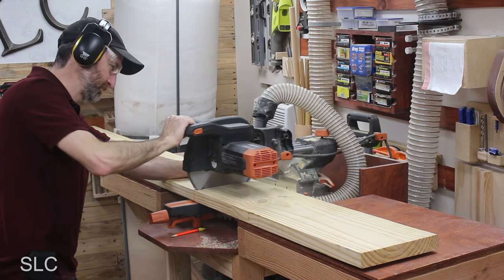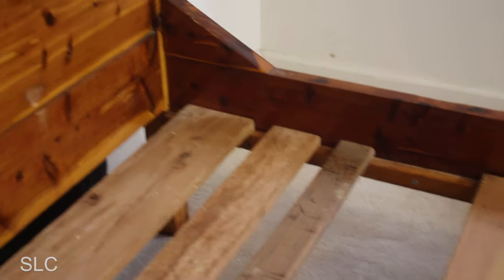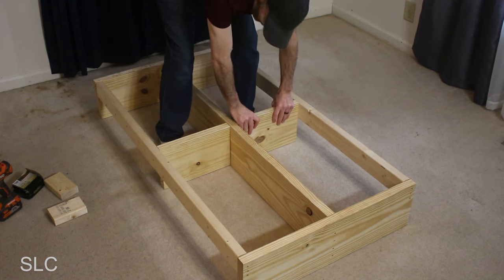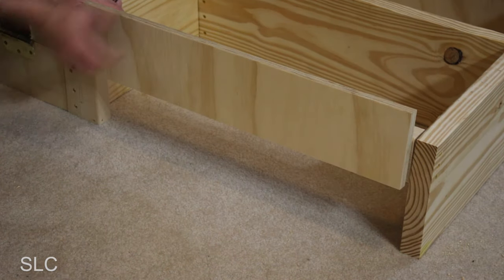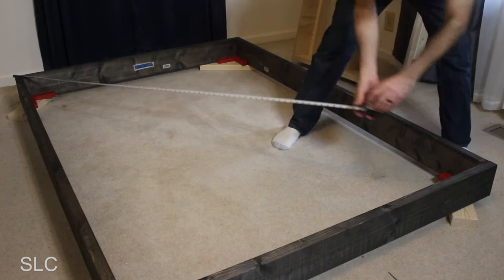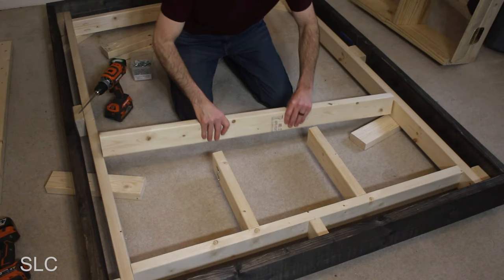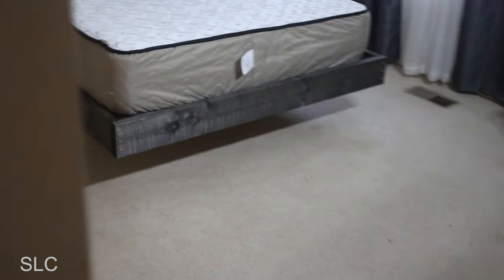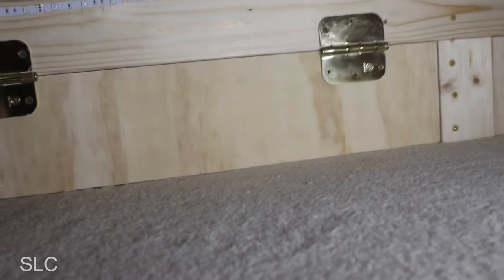Floating Bed Frame With STORAGE and Lights (free Cut List)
My son recently asked me to build him a floating bed frame. He also wanted some LED lighting underneath. I decided that was not enough, so I added some hidden storage as well. And the finished project was awesome.
This is an easy full-sized floating bed diy project that you should be able to build in a weekend.
This design will fit a variety of full sized mattress brands just incase your mattress is a little bigger or smaller.
I also included the cut list within the video to make it even easier to copy.
Enjoy your new diy floating bed.

6" Corner Squares

Just follow this link:
Amazon Product Suggestions:

Proverbs 3:24